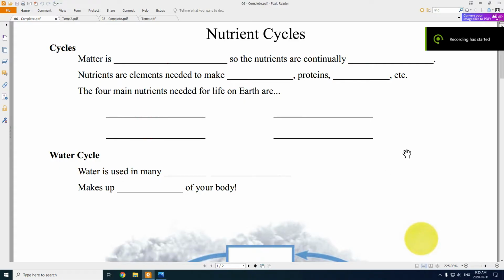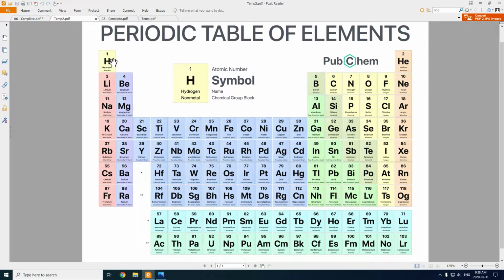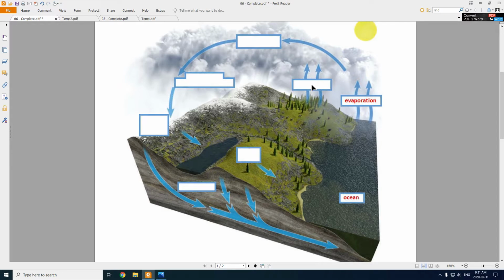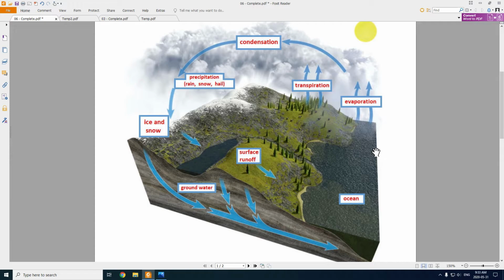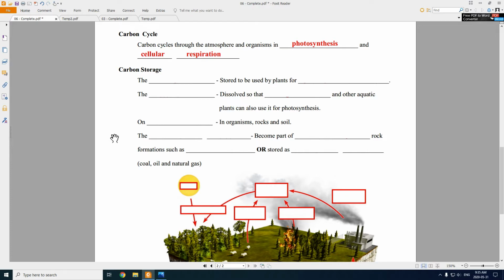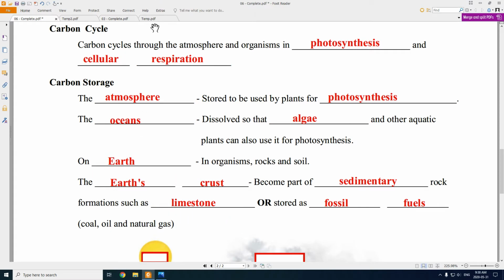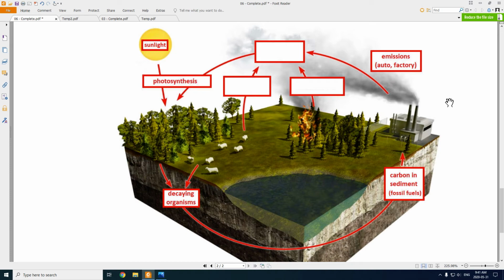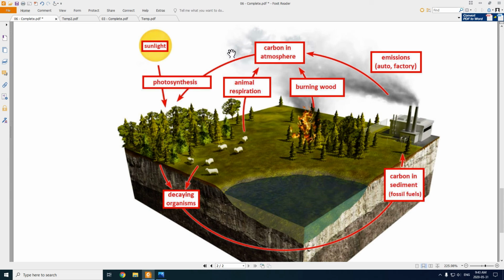06 Lesson SNC1P